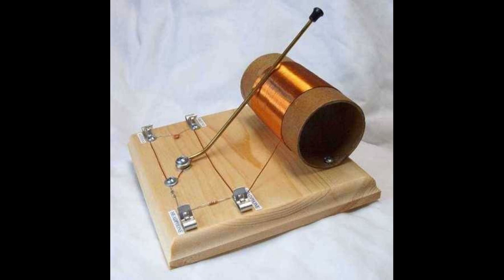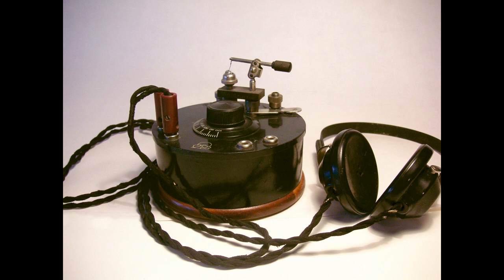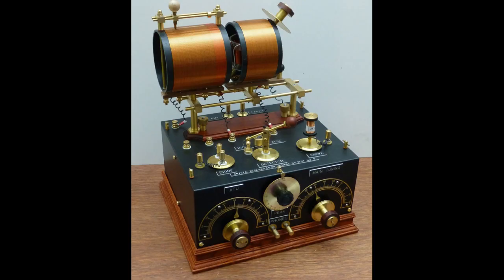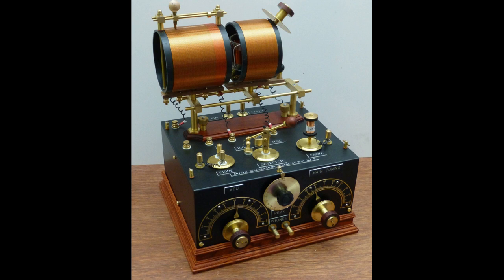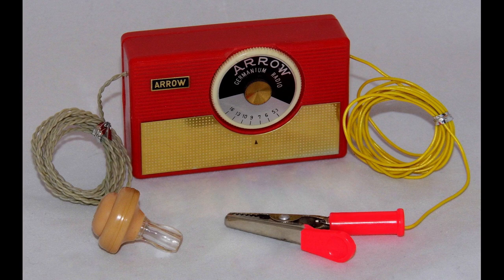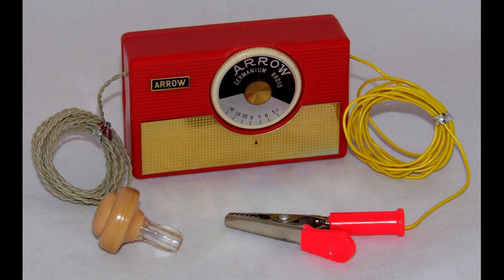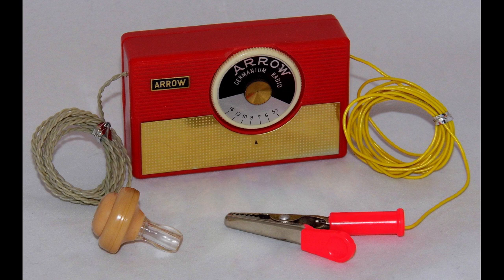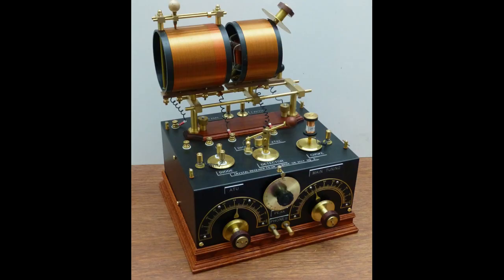What is a crystal radio?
This video goes over the basic functions, components, and features of a crystal radio, aka a crystal set.

Crystal radios were the first commercially available radio to consumers, which allowed people, for the first time ever, to hear others talk or play music from a distance, over AM radio.